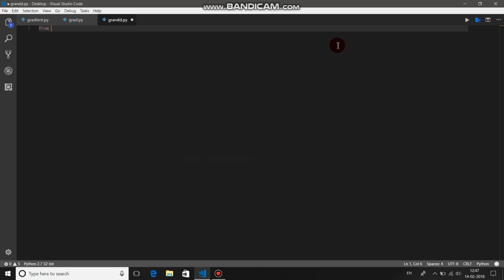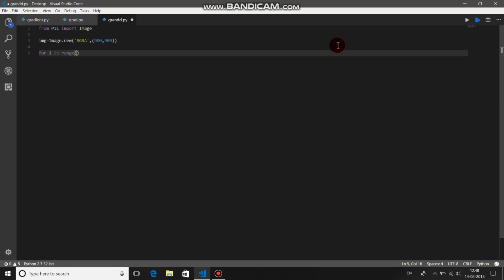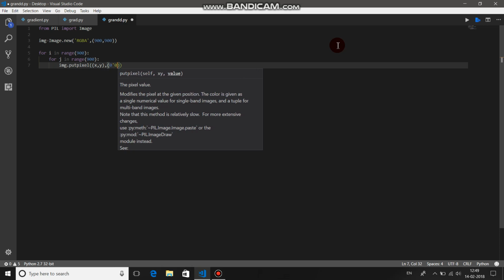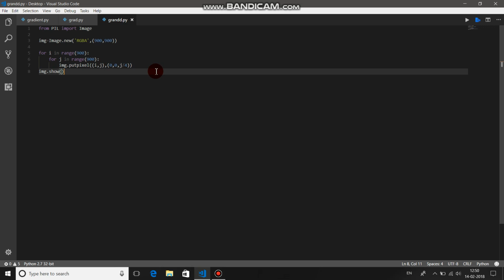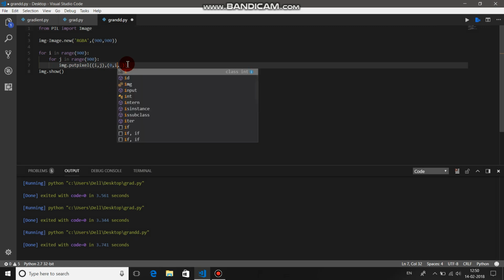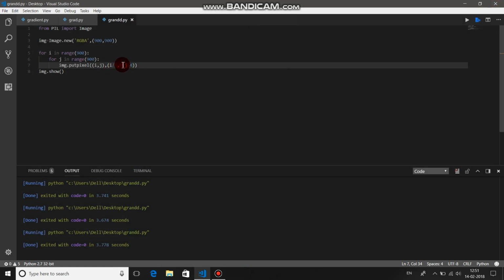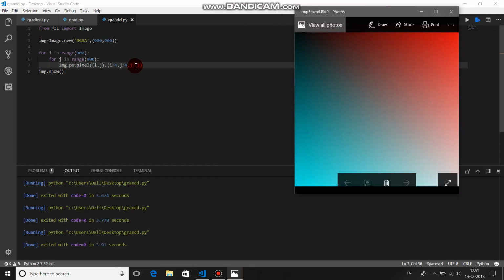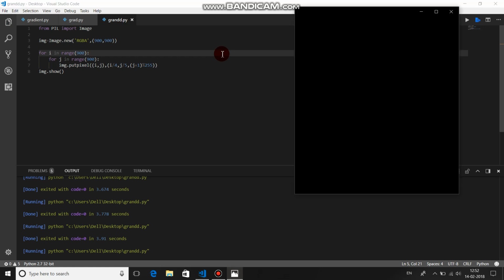How to create color gradient.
how to create color gradient using python.